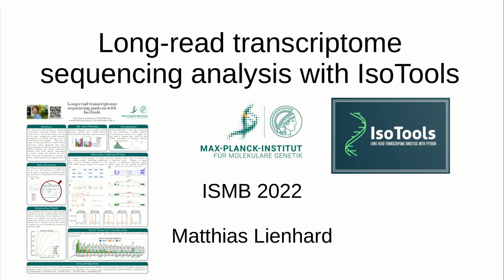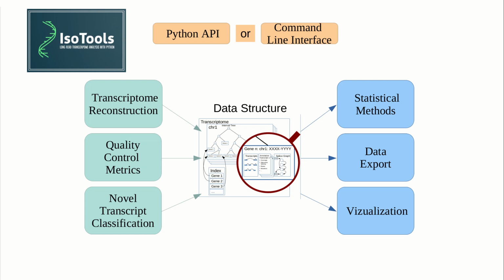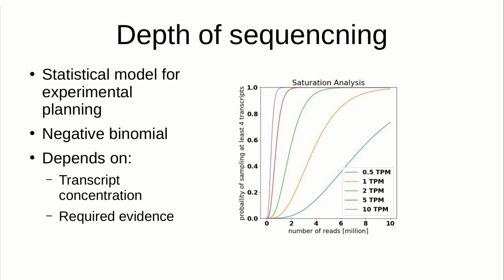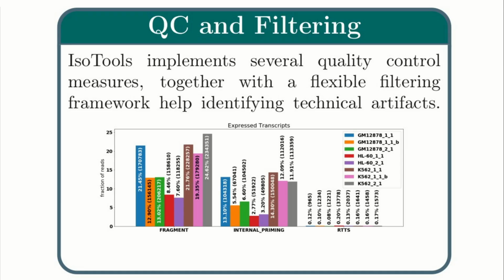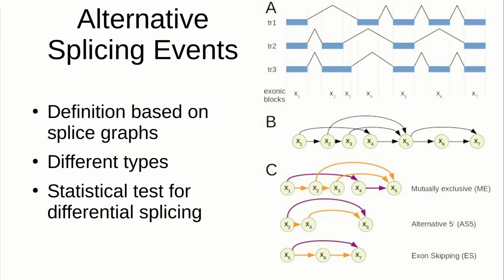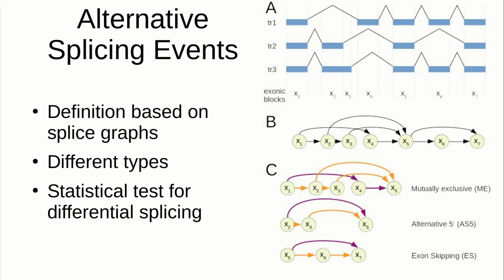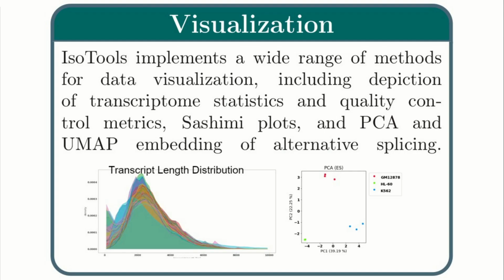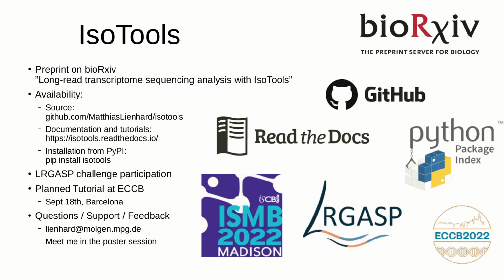Long-read transcriptome sequencing analysis with... - Matthias Lienhard - iRNA - Poster - ISMB 2022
Long-read transcriptome sequencing analysis with IsoTools - Matthias Lienhard - iRNA - Poster - ISMB 2022